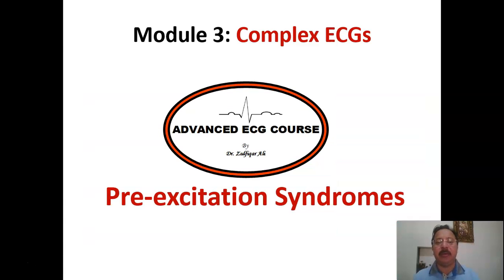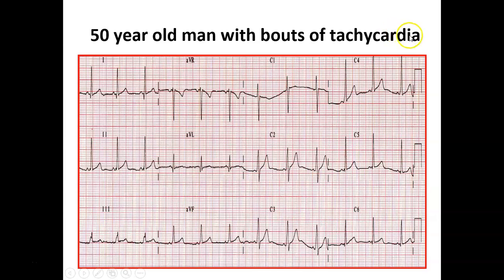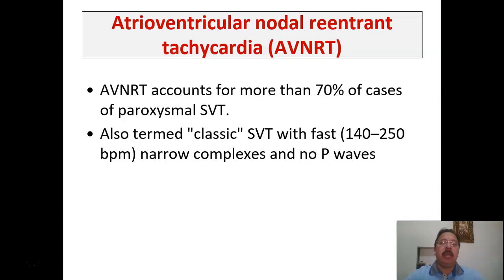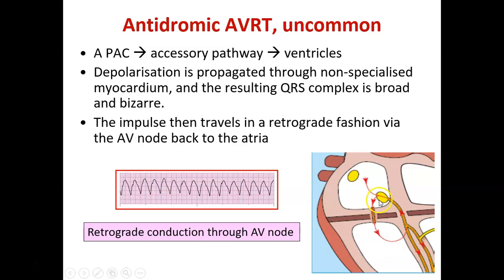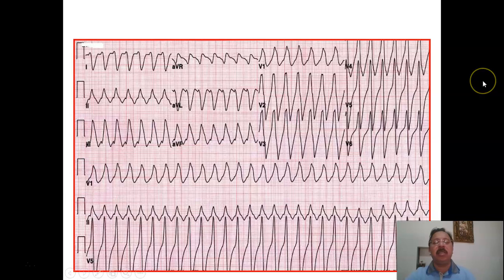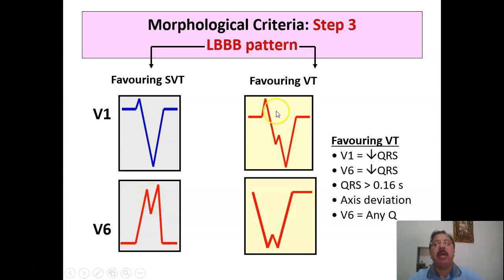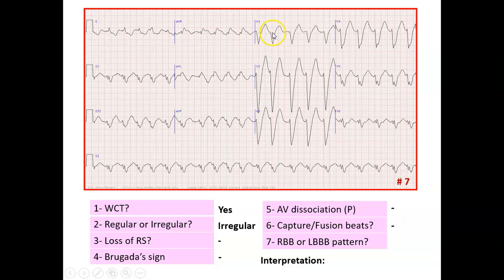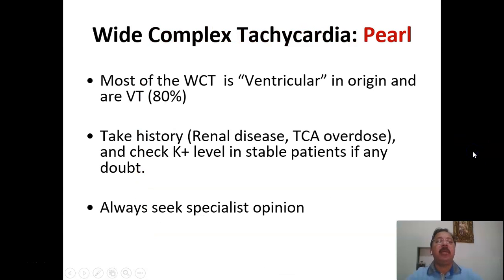M3 Final 2